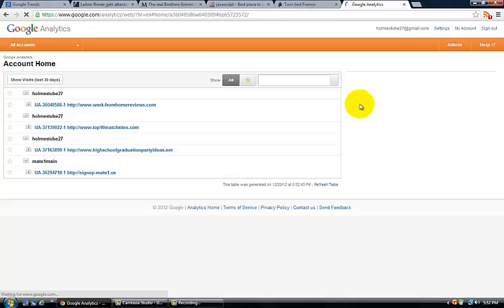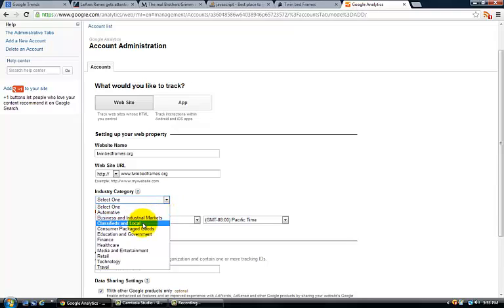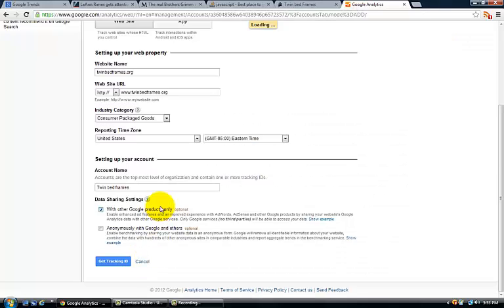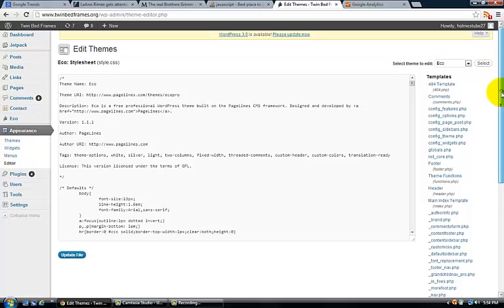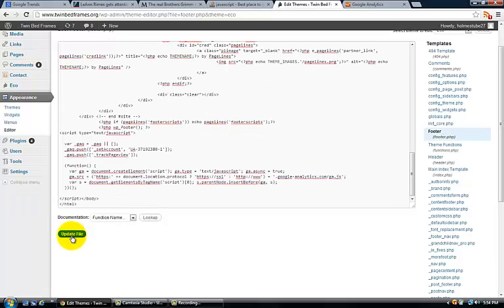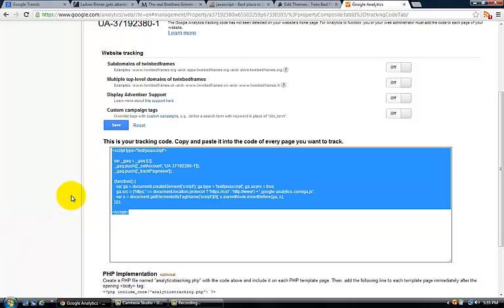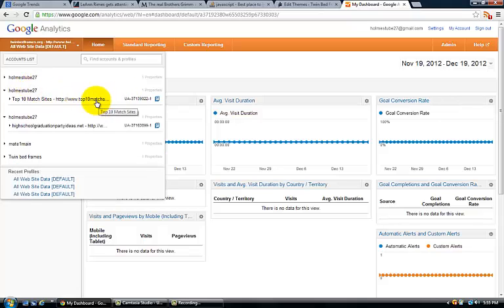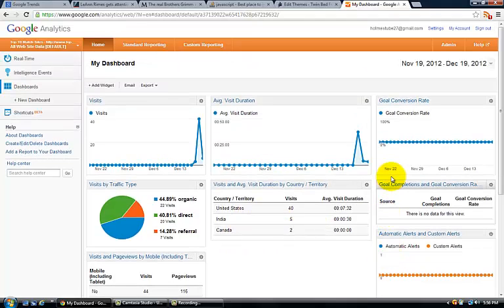How To Add Google Analytics To Your Website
This video will show you how to add Google Analytics to your website (specifically wordpress). Google Analytics is a very useful tool that shows you how engaging your site is to the users. You can take the information that analytics provides and use it to improve your websites homepage and navigation. A low bounce rate means that users are not only viewing your homepage but also the other pages of your site, which equals better rankings and more revenue.

This video will show you how to add Google Analytics code to your website. Google Analytics is a very useful tool for any website because it tells you what users are doing when they visit your site. Are the visitors leaving after they have only visited one page? Or is one page getting better results than another? If so then that should be your homepage. There are many reasons to add this bit of code to your site that you need to explore.

Google Analytics
Wordpress
How to install Google Analytics
Analytics source code
Google Analytics code